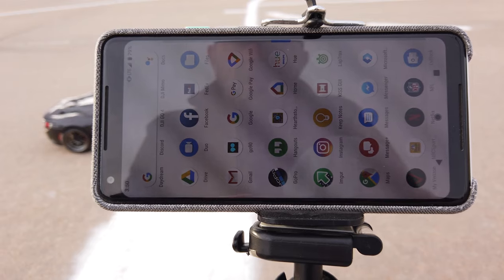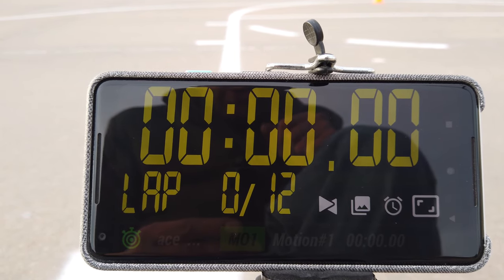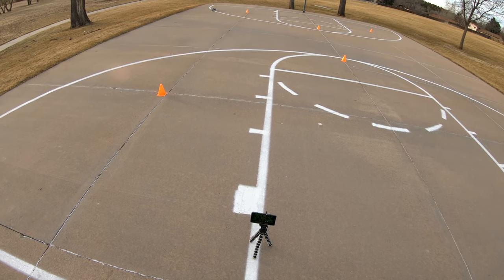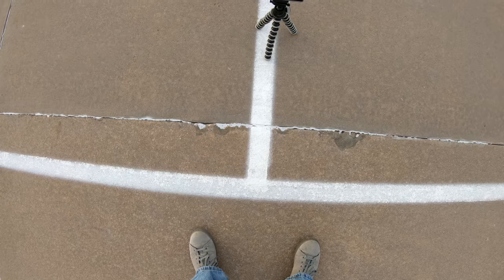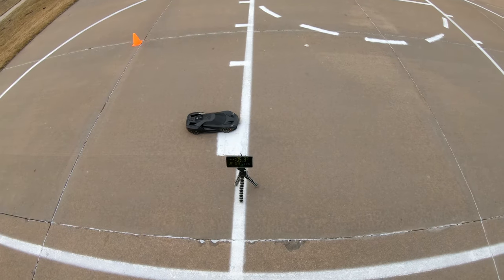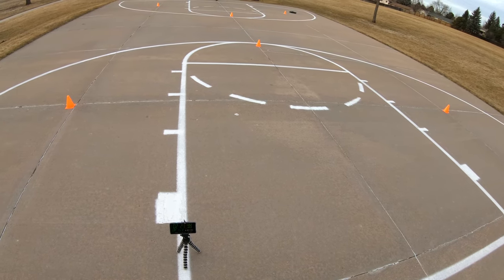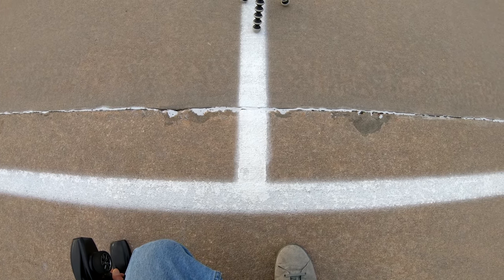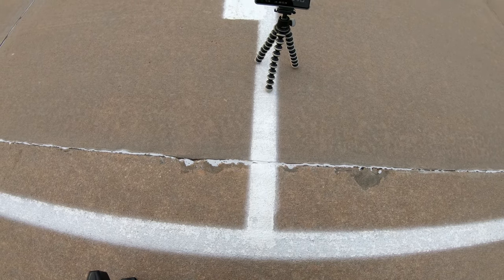LapTrax Android Lap Counter for RC and Slotcars Test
I've been looking for a way to time my RCs without spending too much money on timing systems. This free Android app called LapTrax  shows promise. This was my very first experience with the app and I'll be sure to do a follow up as I become more proficient in using it.